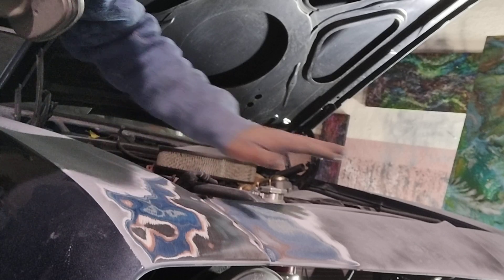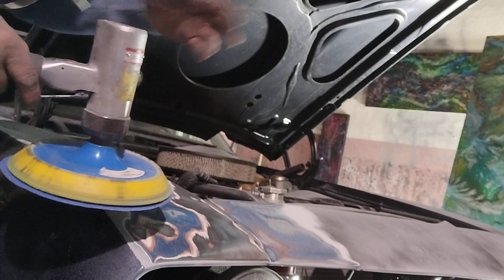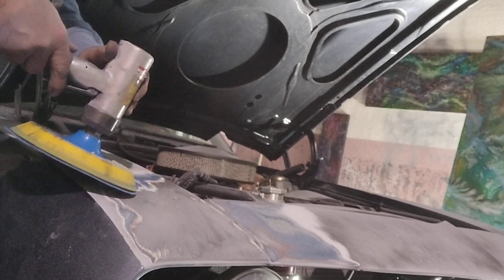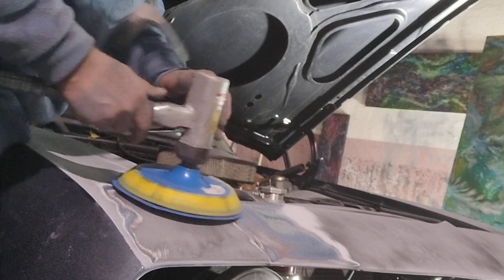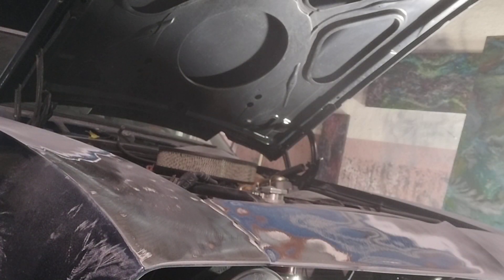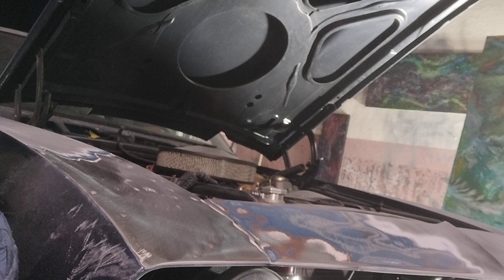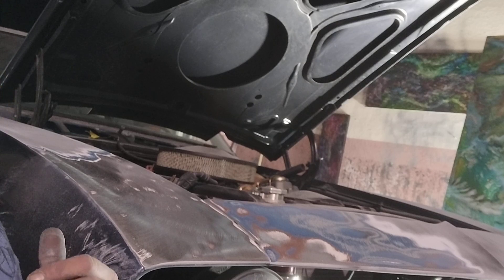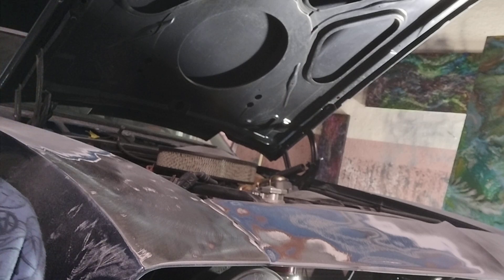1969 Camaro restoration video#18